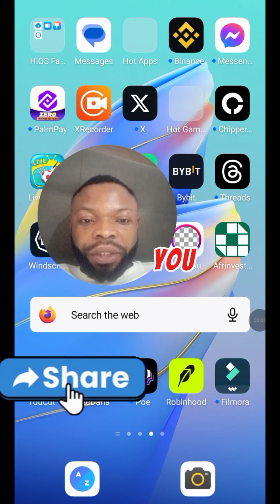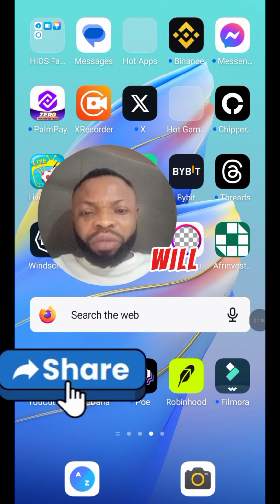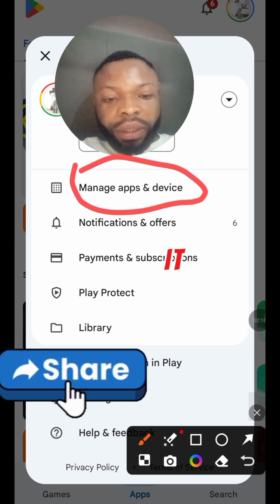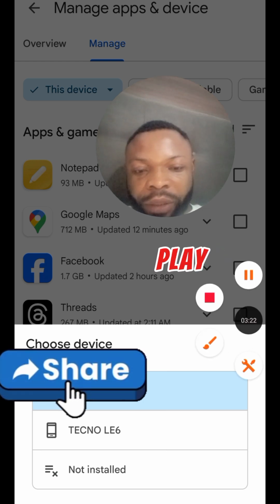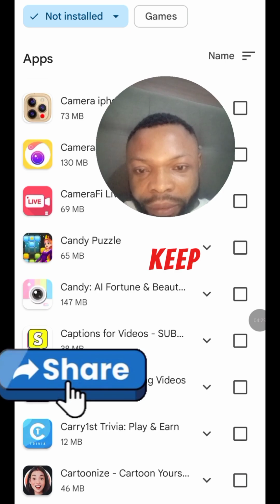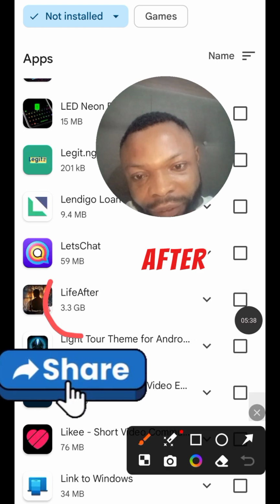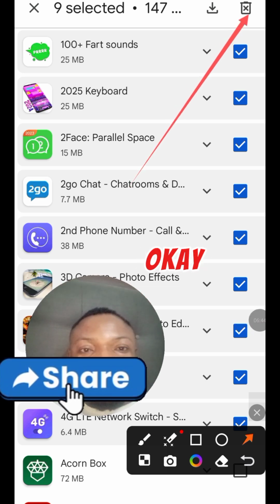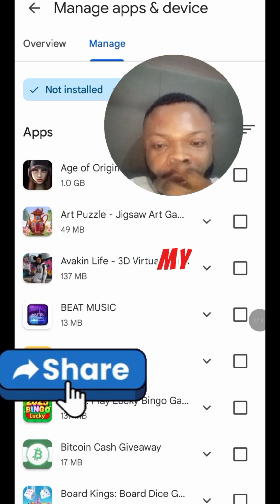Increase Android Phone Storage for FREE! | Google Play Store Hack"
Description
"Is your Android phone running low on storage? Do you want to free up space without deleting your favorite apps? In this video, we'll show you how to fix the low storage issue on your Android phone using a simple trick on the Google Play Store. Follow our step-by-step guide to increase your phone's storage capacity and get more space for your apps, photos, and files. Watch until the end to learn how to free up space on your Android phone!"